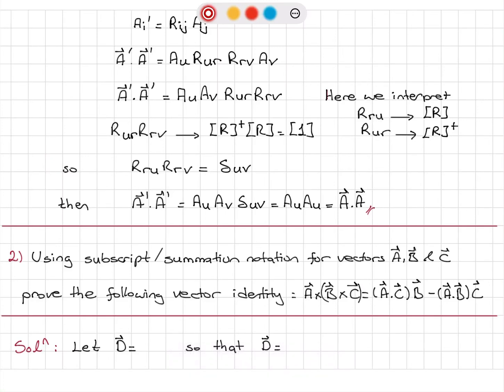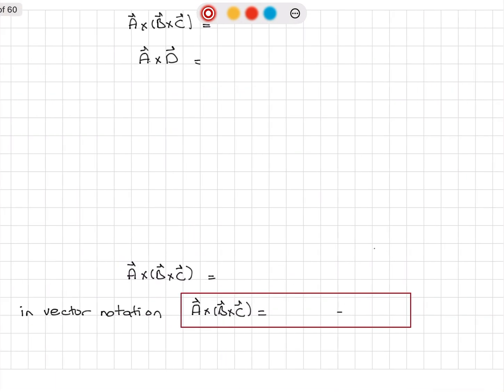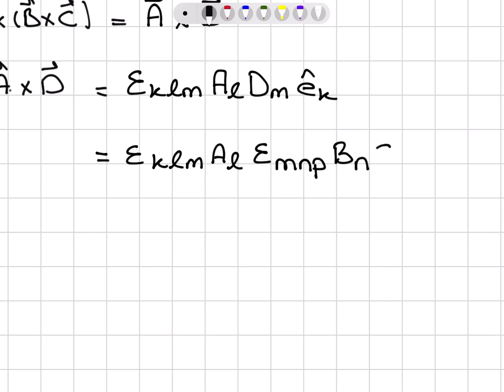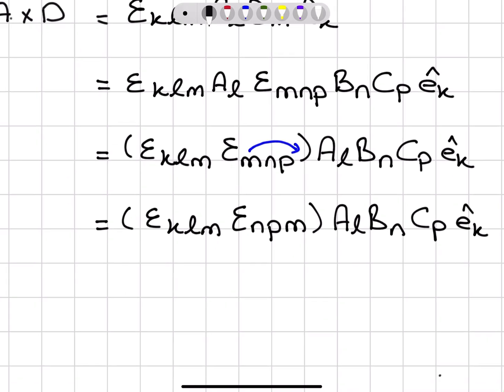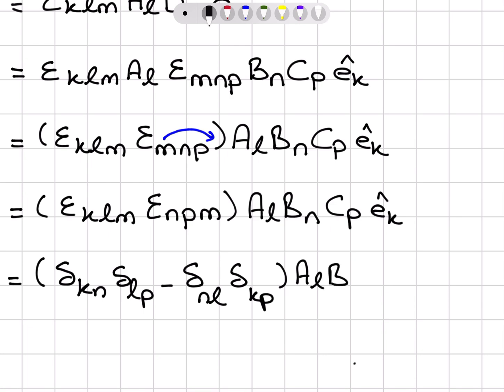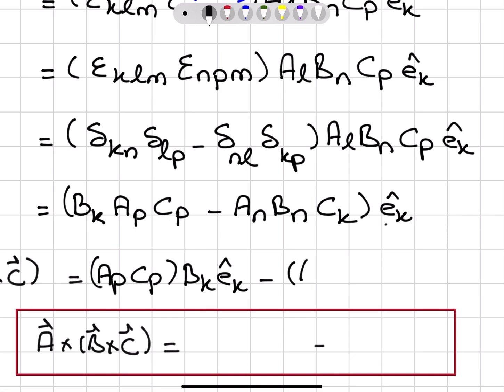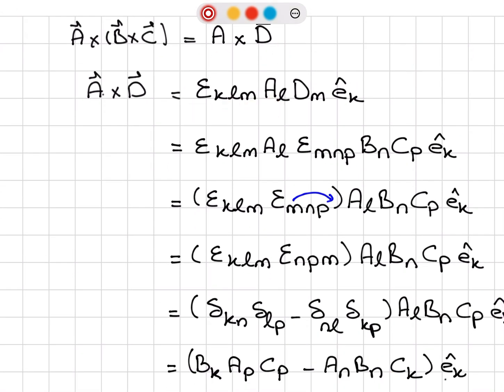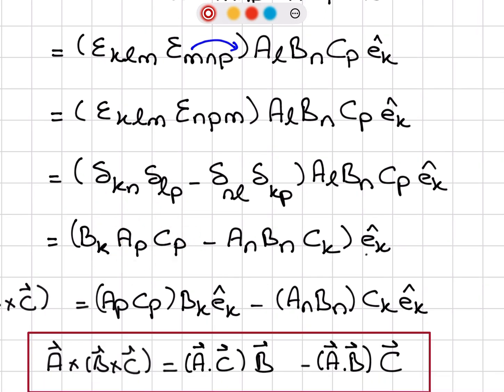Calculations using Subscript/Summation Notation - 2